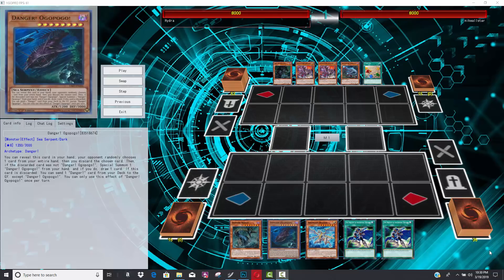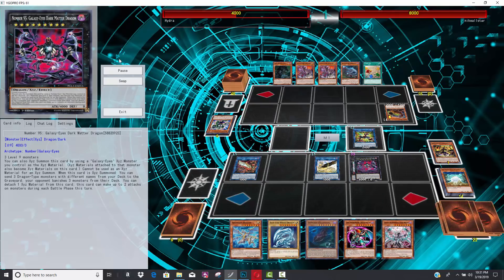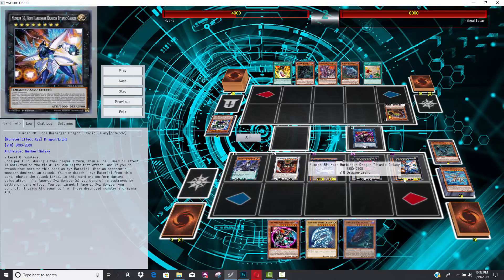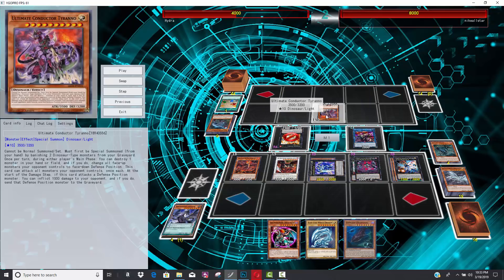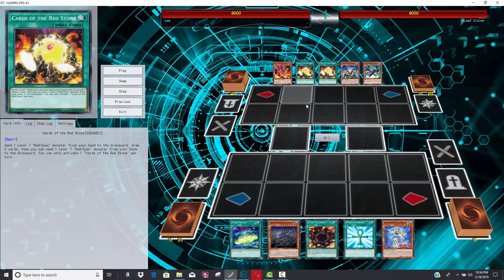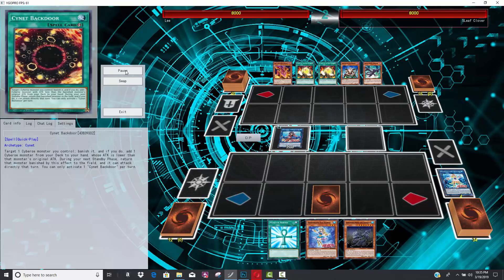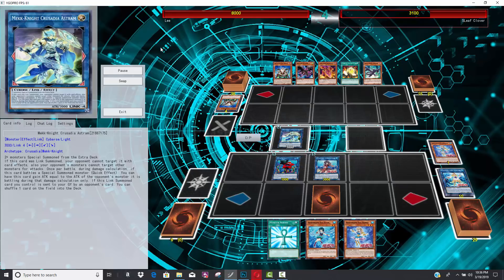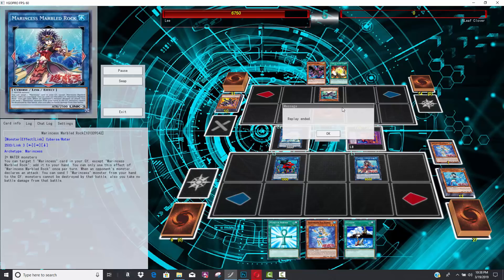This Cheese Play Might Make This Never Played Cyberse Card Actually Worthwhile